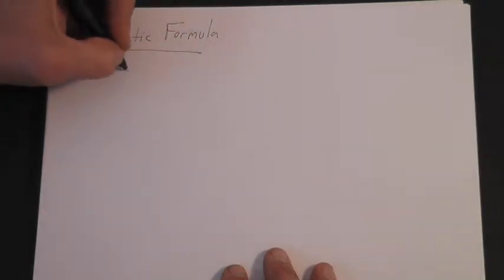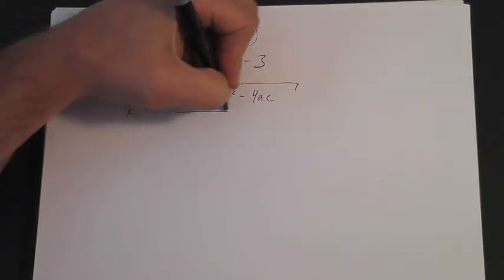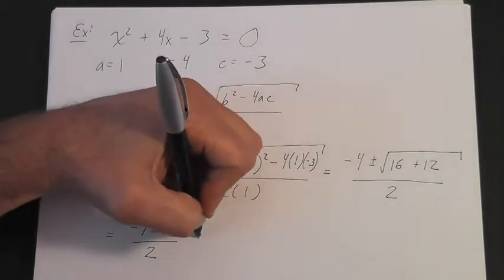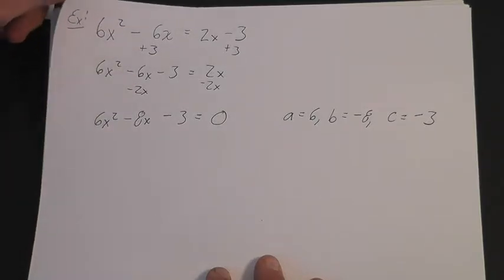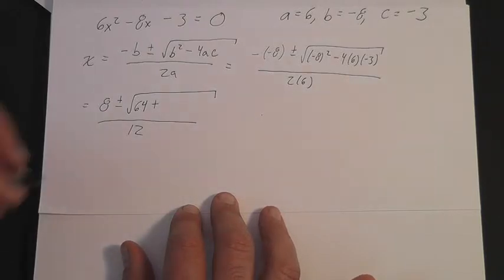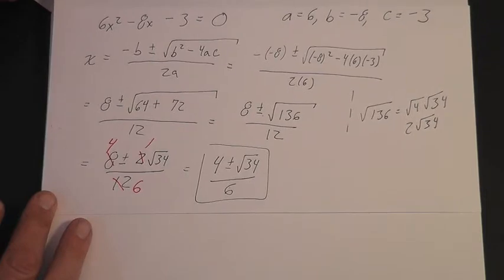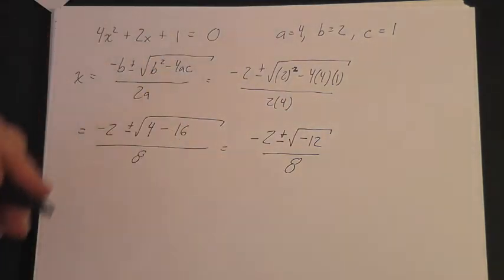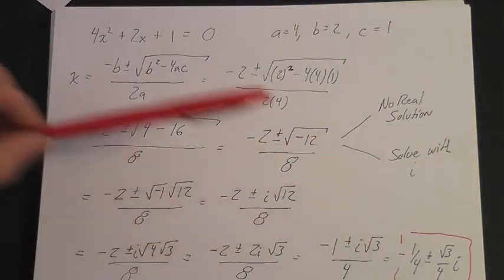Quadratic Formula with i